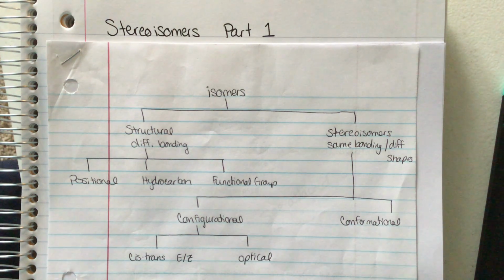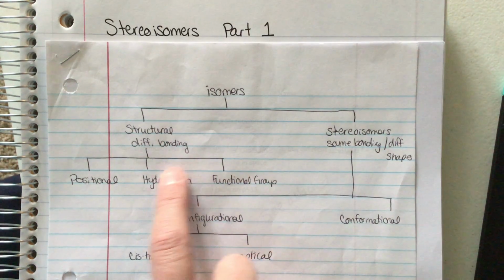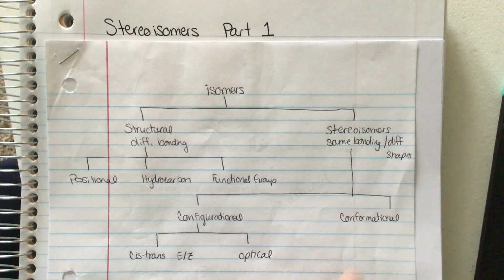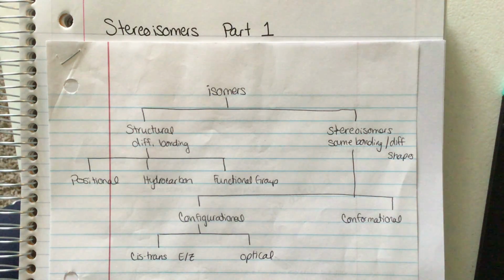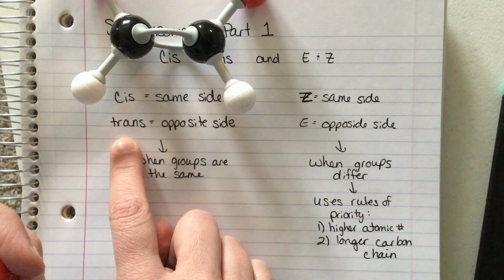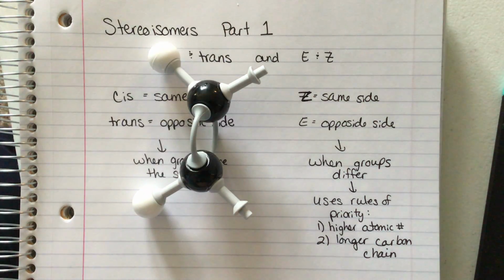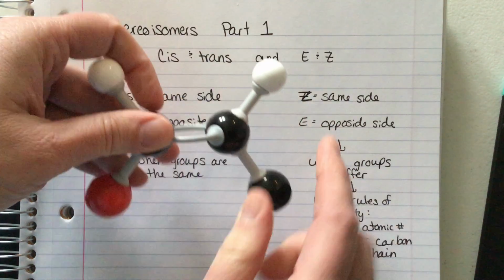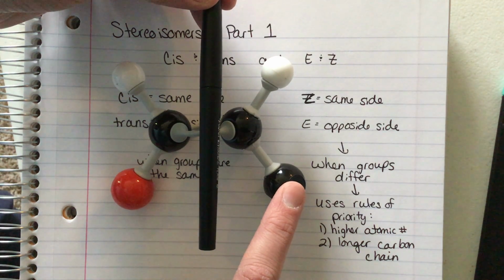Stereoisomers Part 1 Cis and Trans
IBHL Chem Video